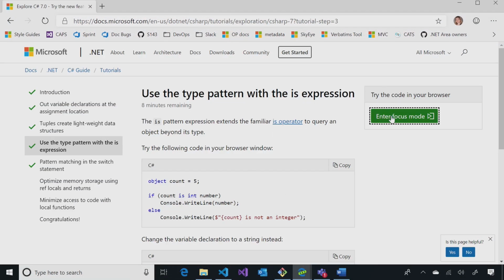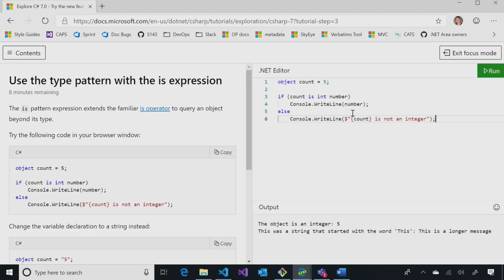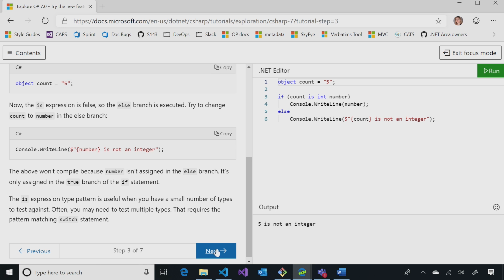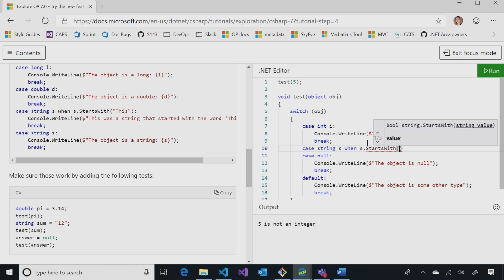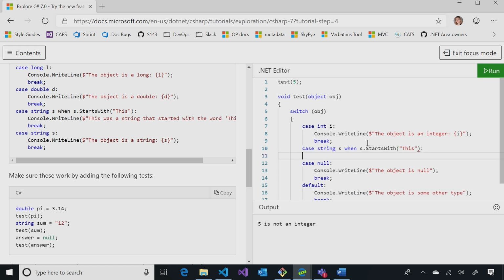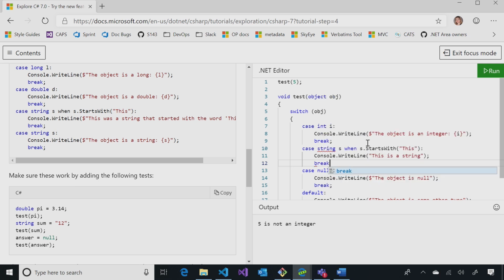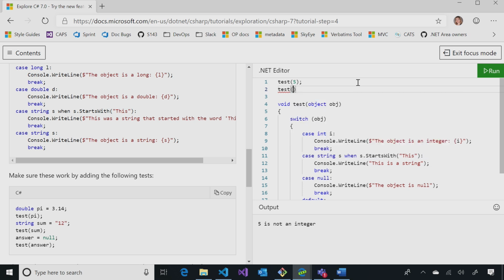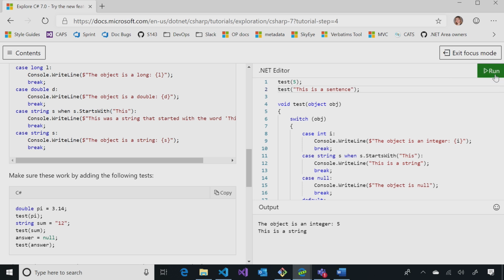C# Language Highlights: Pattern Matching Basics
In this video, Maira and Cecil will quickly show you how to to get started with pattern matching in C#. To learn more about other C# features, head over

Useful Links
Pattern Matching